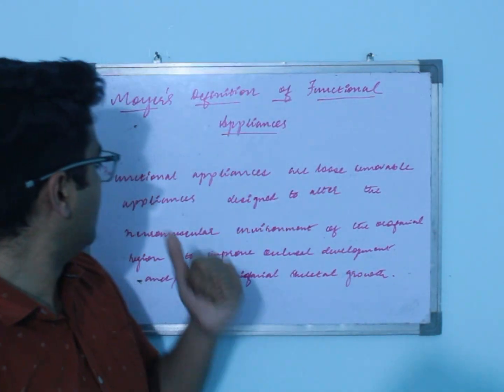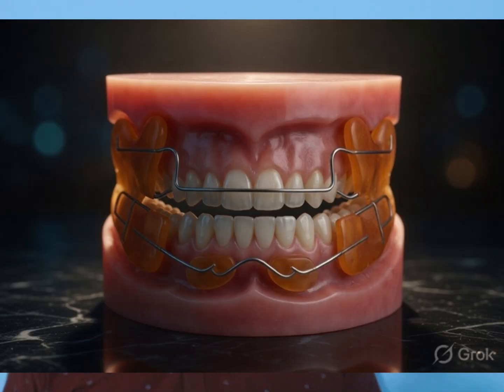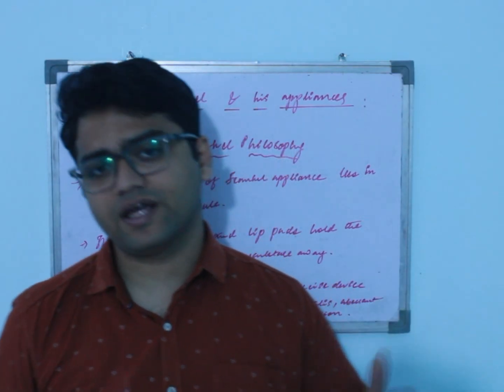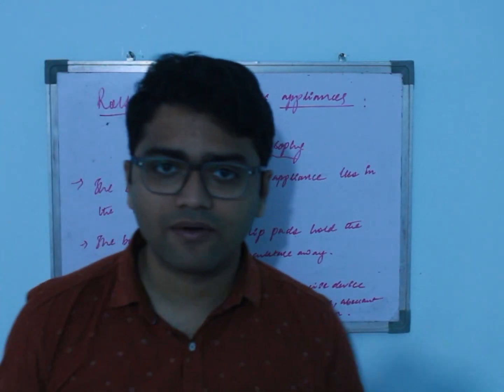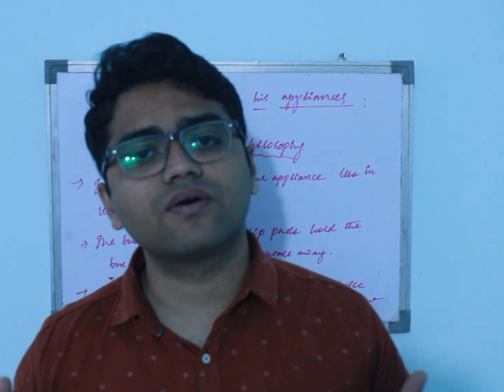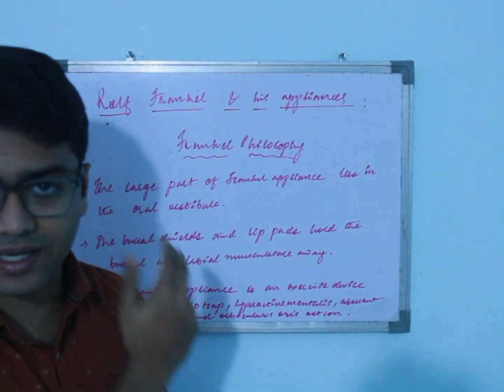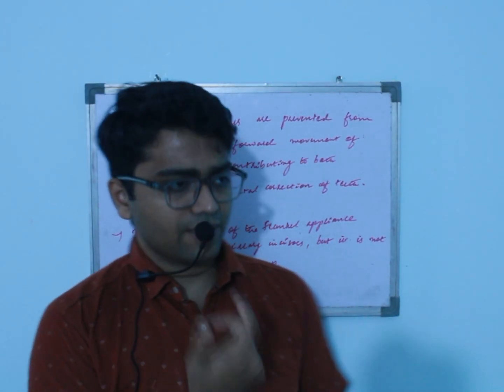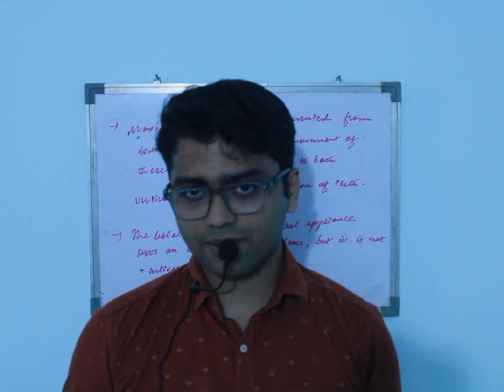Frankel Appliance and Frankel Philosophy 1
The Frankel appliance is a removable functional orthodontic device that guides jaw growth and dental arch development by modifying muscle forces around the mouth.
Developed by Rolf Fränkel in the 1950s, this appliance uses acrylic vestibular shields, lip pads, and stainless-steel wires to retrain overactive cheeks, lips, and tongue, allowing the jaws and teeth to develop harmoniously
+1
. It differs from fixed braces by focusing on soft tissue function rather than direct tooth movement. Types FR-I to FR-IV address various malocclusions, including Class I crowding, Class II overbites, Class III underbites, and open bites. Effective mostly during childhood and adolescence, it requires consistent daily wear to improve bite, facial aesthetics, and long-term dental stability